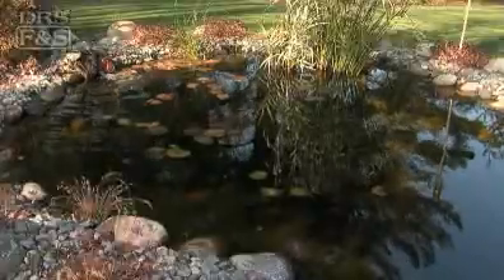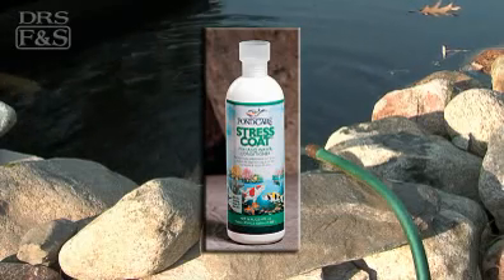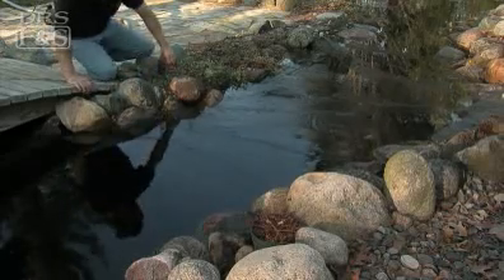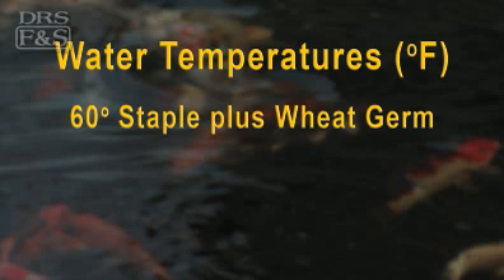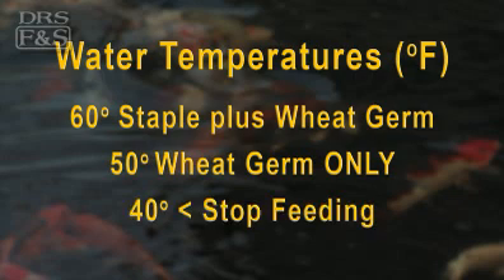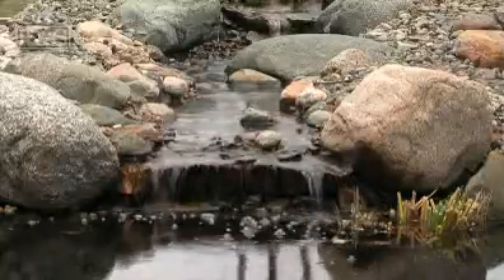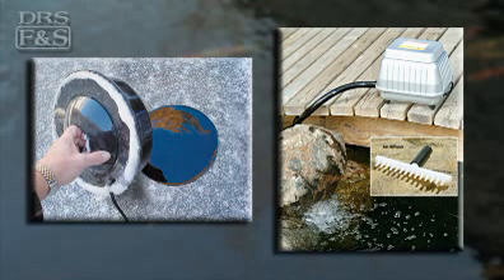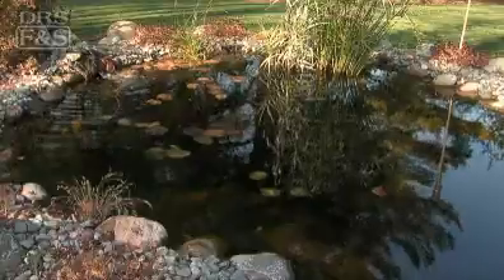How To Winterize Your Pond | DrsFosterSmith.com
Our water garden experts walk you through step by step tips for preparing your pond for winter.

Looking for expert information on all types of pets?